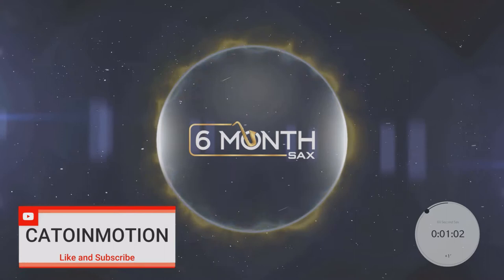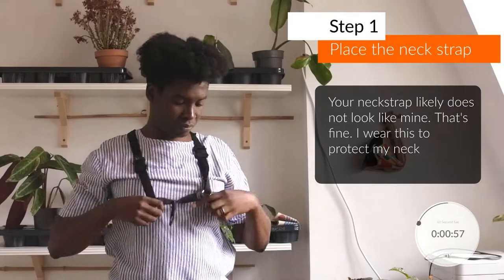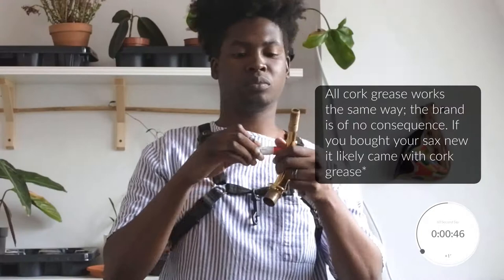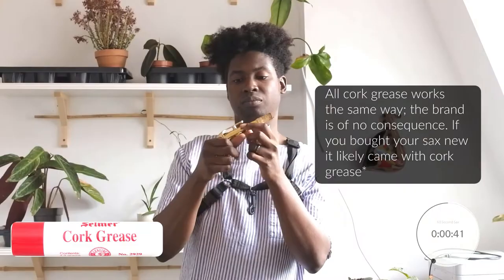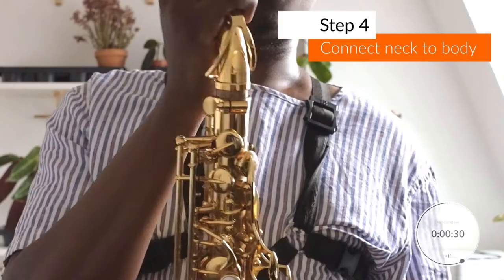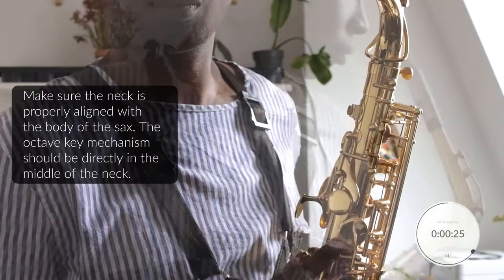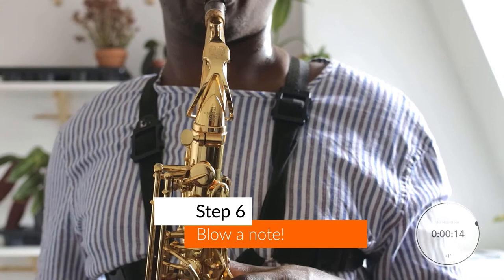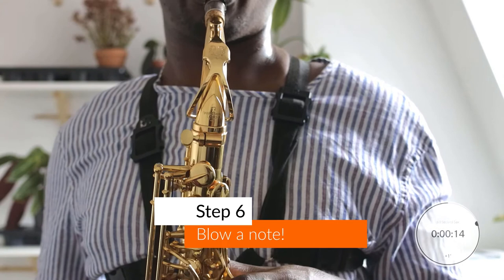Ep 6 - How To Setup Your Sax - 60 Second Sax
If you are new to the saxophone, here are the 5 steps you need to know to setup your sax correctly:

1. Place Your Next Strap
Put your neck trap on first to avoid accidentally dropping your instrument during the setup process
2. Place the Mouthpiece on the Sax Neck:
Do not place the ligature and reed just yet, we will come back to this later.
3. Connect Neck Strap to Sax Body
4. Connect Sax Neck to Sax Body
5. Setup Your Mouthpiece
And voila, you can now setup any saxophone!

Learn how to play the sax from professional saxophonists from around the world. Whether you are a complete beginner or intermediate performer, our platform is designed to help you achieve your goals on the sax. Peruse our blog, visit our free sheet music library, chat with other learners or sign up for a course. Learning the saxophone has never been easier.

This is an interactive channel dedicated to pop tunes you know and love covered on sax!

BIO
Hi, I'm CATOINMOTION, an international saxophonist from Toronto, but based in Belgium. I specialize in covering all your favourite pop tunes for events! My pages are dedicated to following me through my day to day as I touch the  lives of others through my music and entertainment =)

Alright, let's get this party popping! 😉